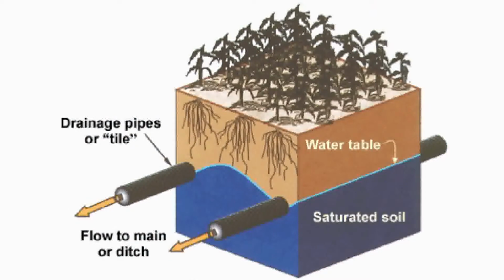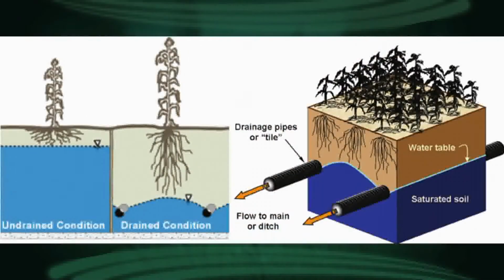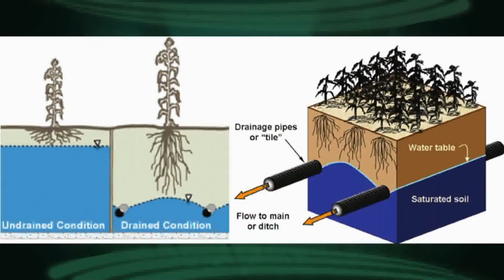9/20/17 Research on Tile Drainage in Agriculture on 'Across The Fence'